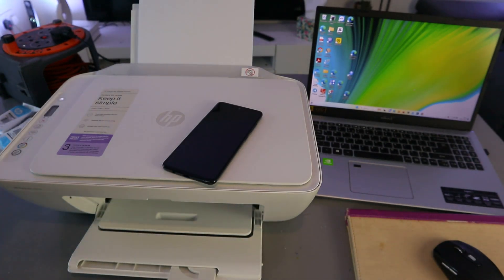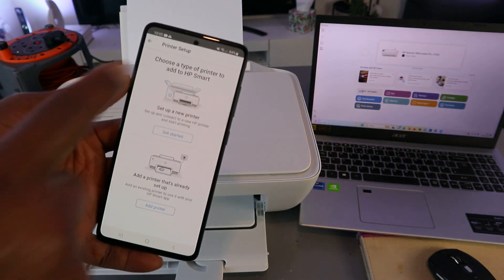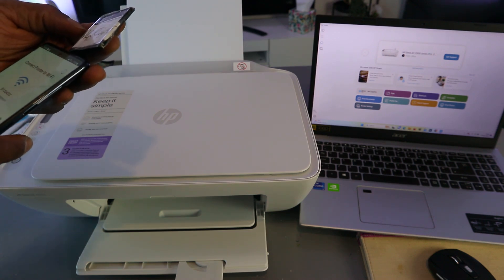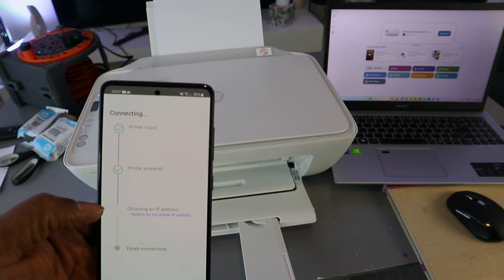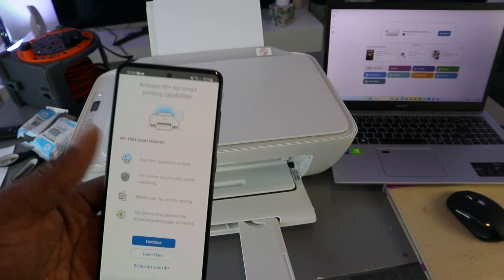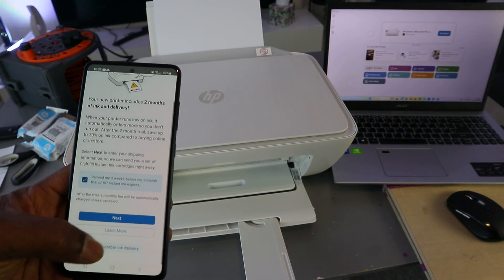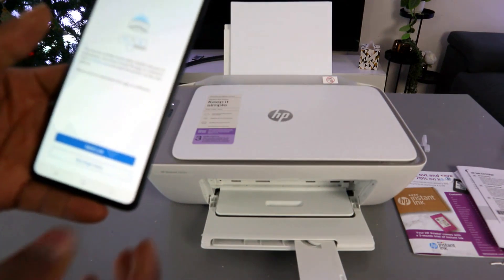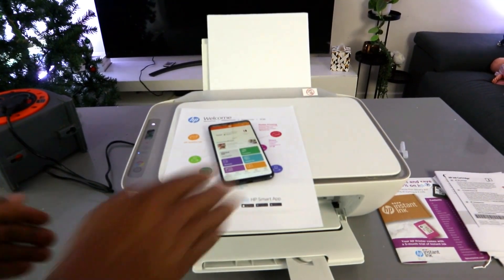How To Connect HP DESKJET 2810e Printer To WIFI Network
This video is How To Connect HP DESKJET 2810e Printer  To WIFI Network

Printer Specifications:
- 60 sheet paper capacity.